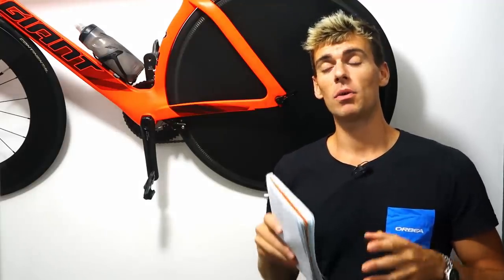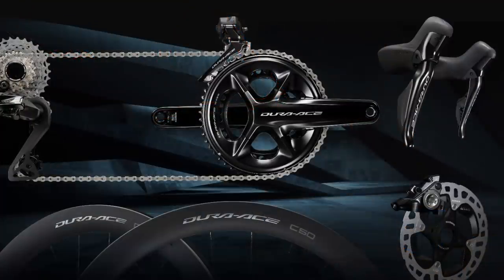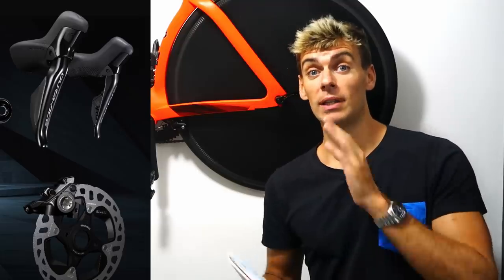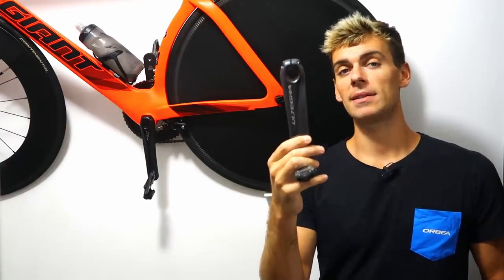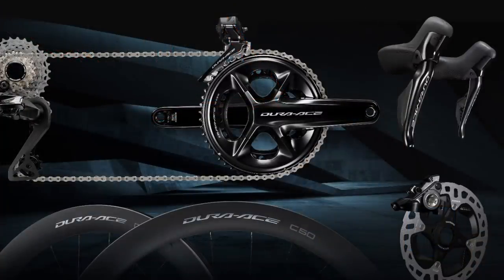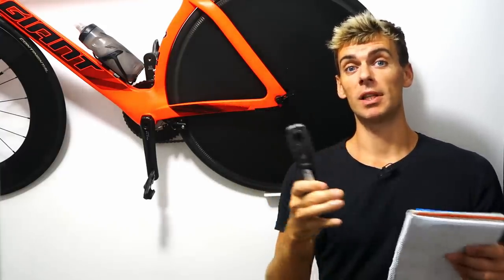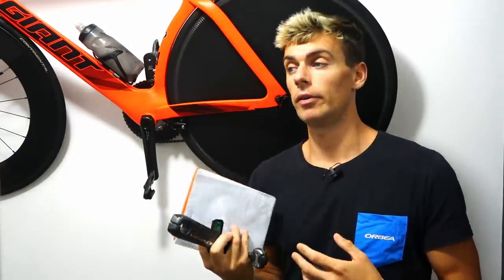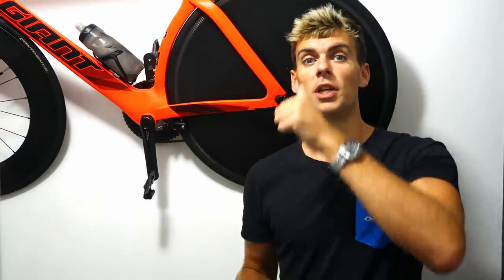Shimano 12 speed Dura-Ace & Ultegra Launch. Power Meter design, crank failures & disc brakes.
Yes I am uploading this about 2h before the official launch. Let's see what happens, and what will the supply issues be like?